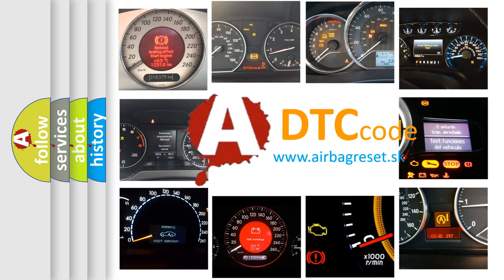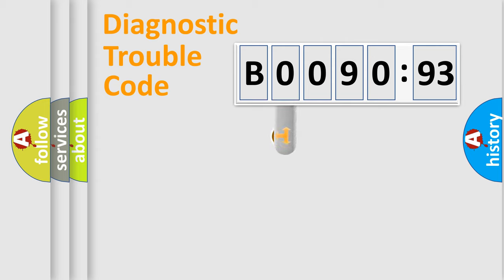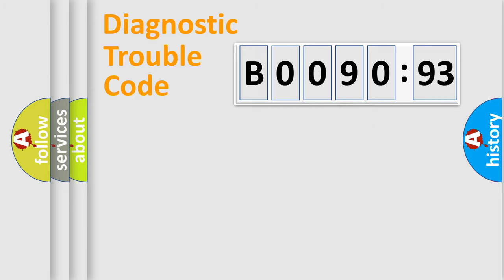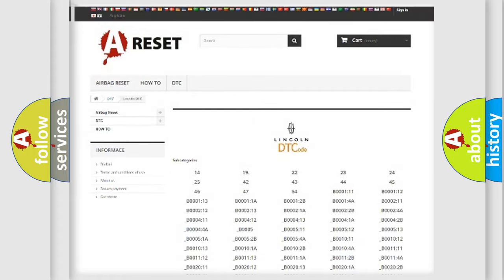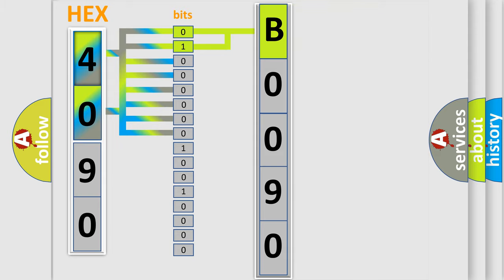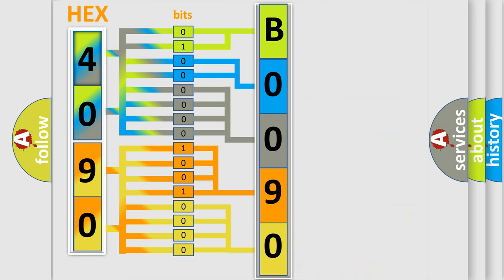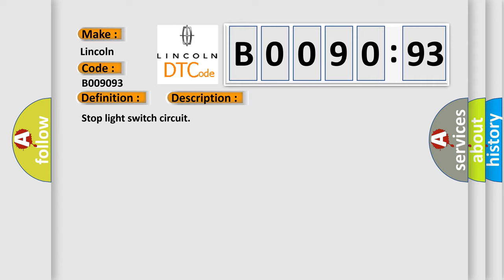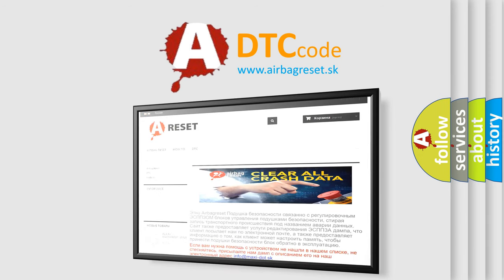DTC Lincoln B0090-93 Short Explanation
Contents:
0:21 Basic DTC analysis according to OBD2 protocol standard.
1:48 Insight into programming
2:58 A diagnostically understandable description of the Diagnostic Trouble Code
3:05 Basic error definition

Make:
Lincoln
Code:
B0090 93
Definition:
Stop Light Switch ”A” Circuit
Description:
Stop light switch circuit
Cause:
Failure Type:
No Operation